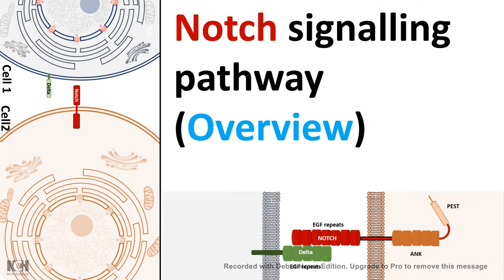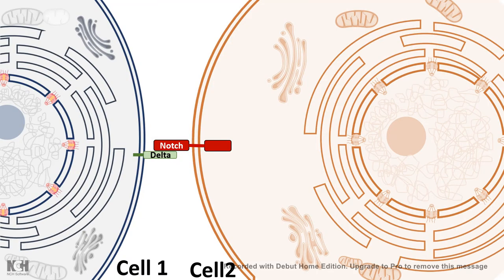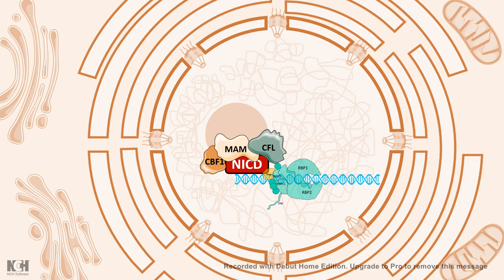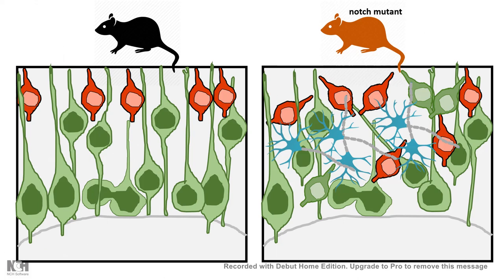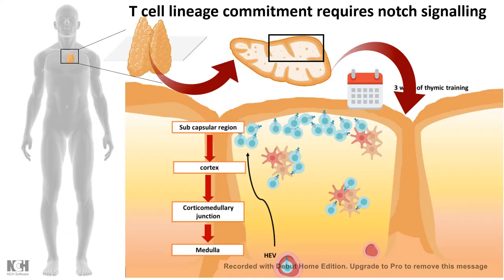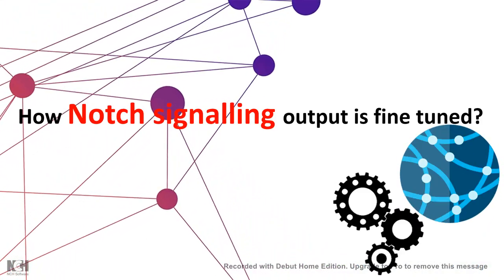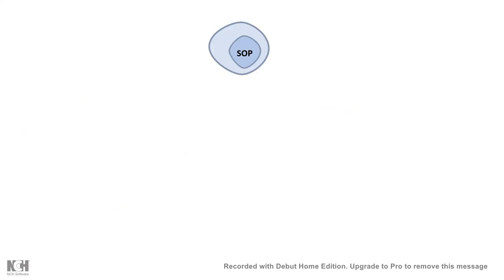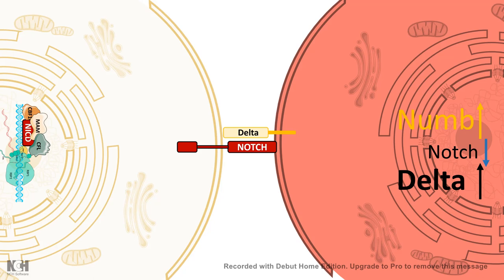Notch signalling pathway in development and diseases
This video gives a quick overview of the Notch signaling pathway and the context where it is important